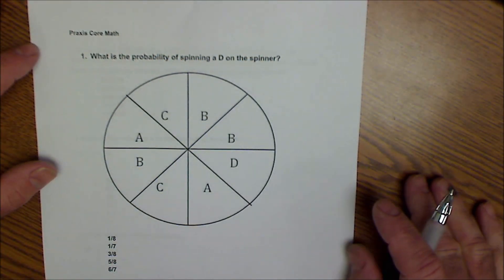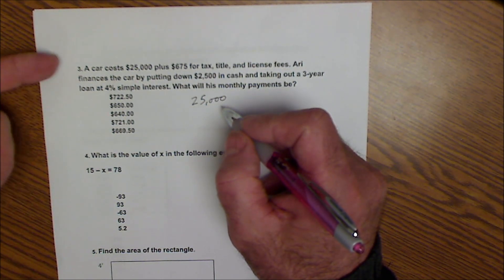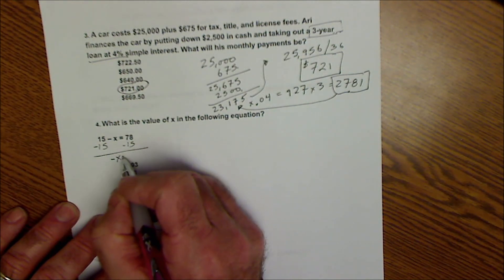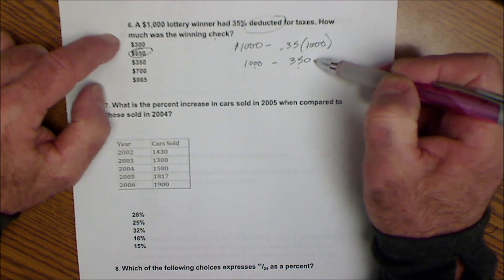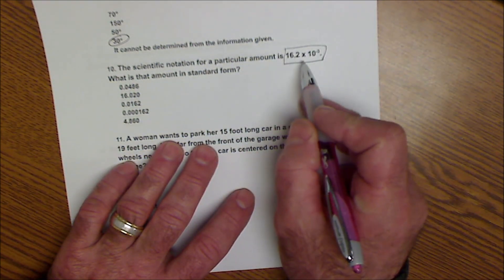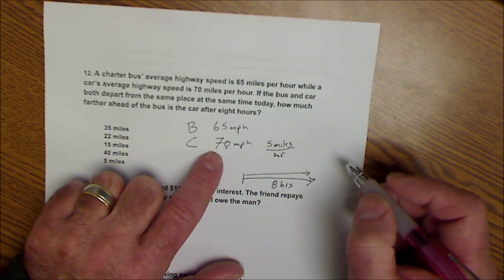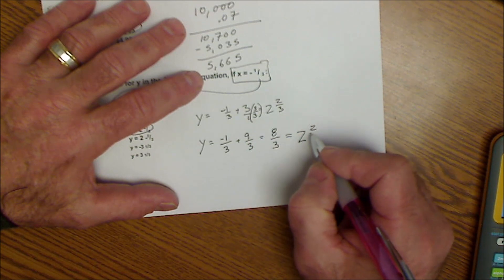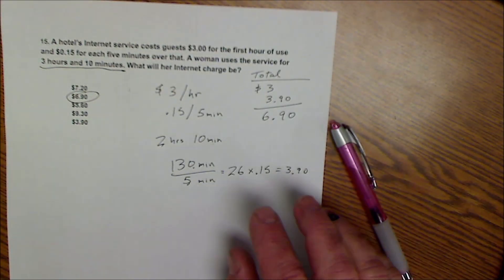Praxis Core Math Practice Test with Help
I go through this 15 problem math test and explain how to solve these problems with tips for success.  Help on the Praxis Core Math test which is similar to the CSET Math Core test. Link to this online test:
Good resources (paid link)
Praxis Core Study Guide